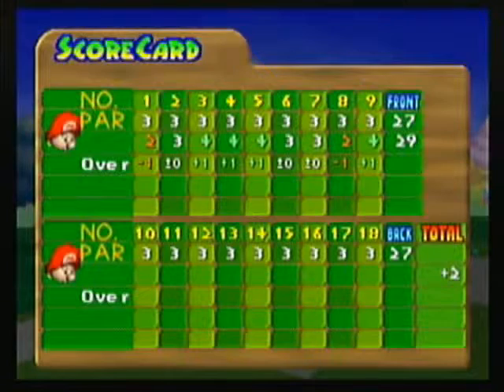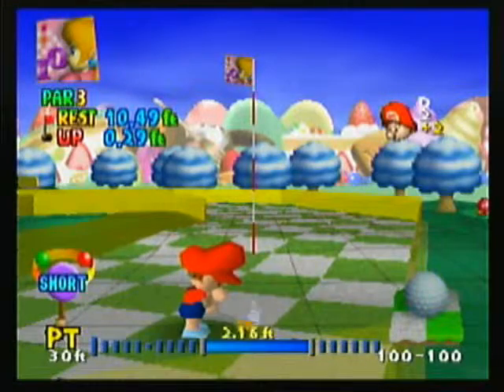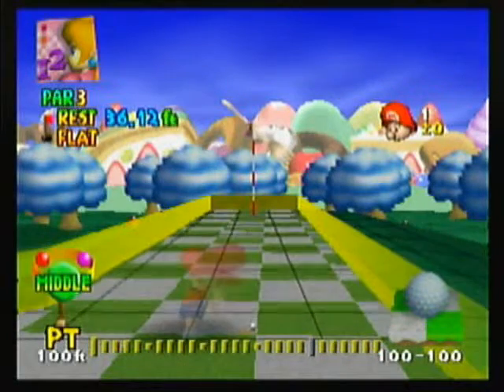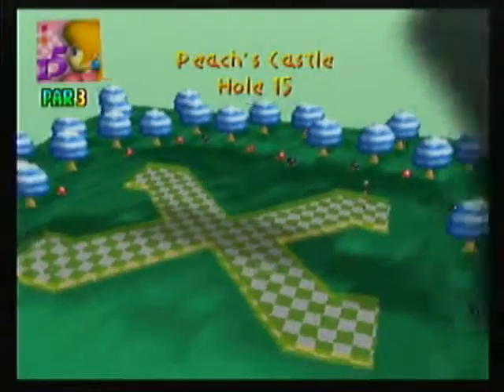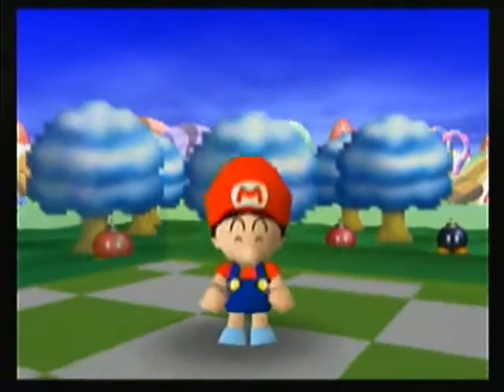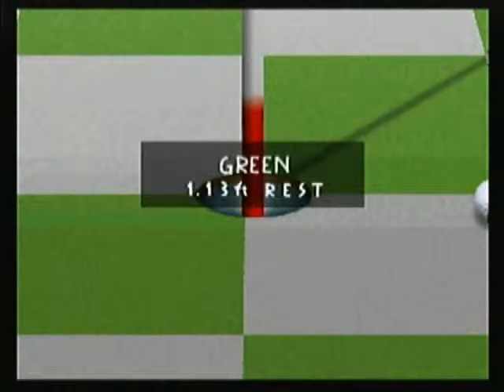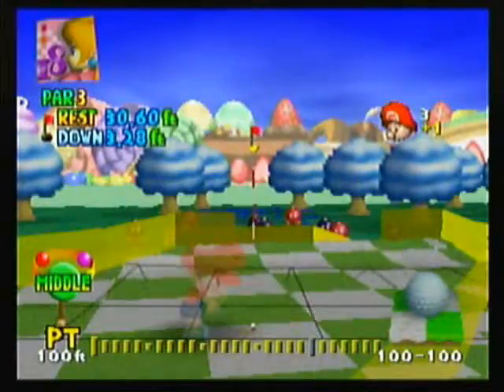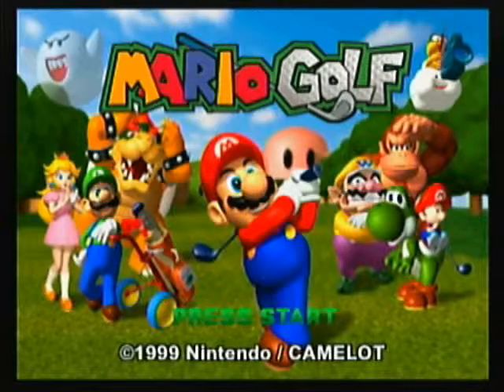Let's Play Mario Golf - Episode 13